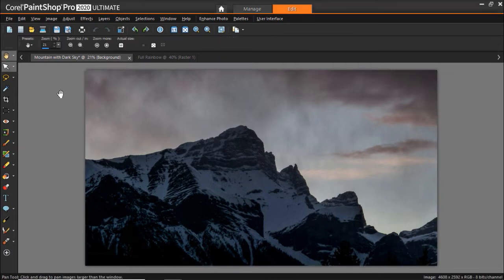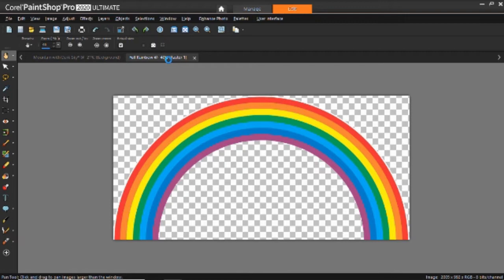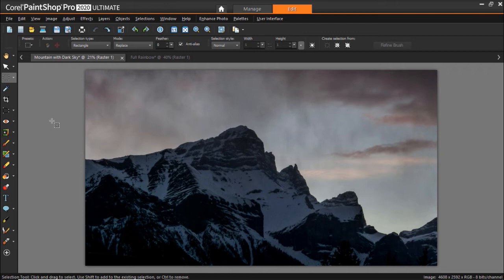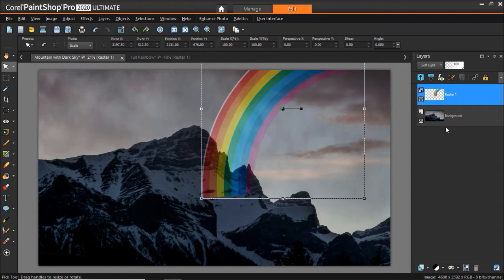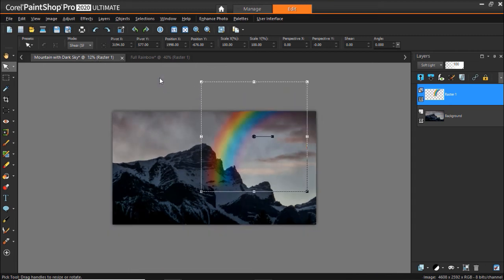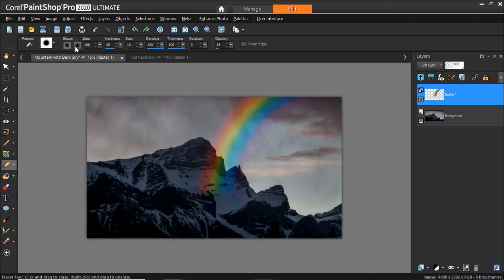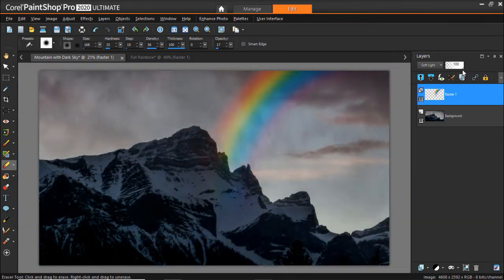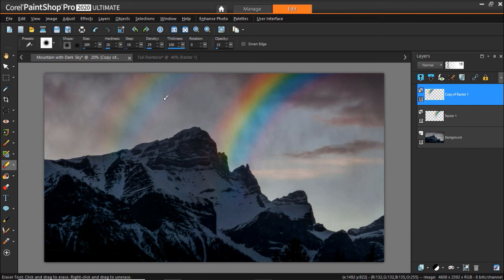How to Add A Rainbow to Photos in PaintShop Pro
In this tutorial, you’ll learn how to add a rainbow to your photos. We’ll start with a graphic of a rainbow and show you how to use layer blend modes and layer opacity, Gaussian blur and the Eraser tool to customize the rainbow according to your image and make it blend naturally within your landscape shot.

Download the free rainbow image and a printable copy of this tutorial from our tutorial